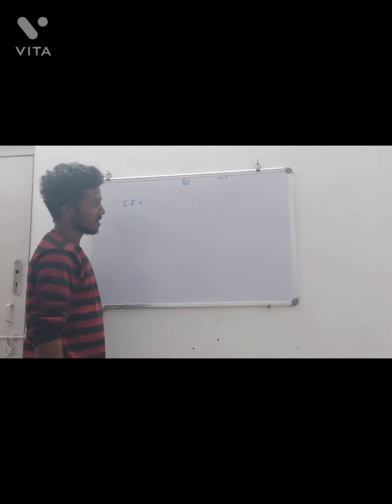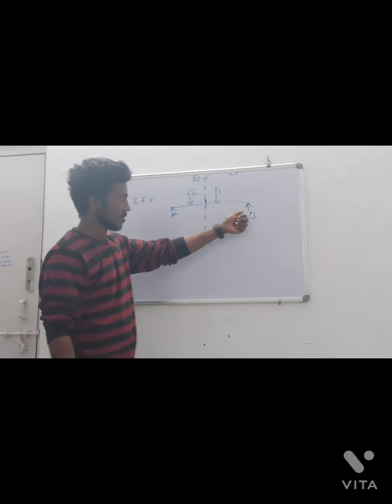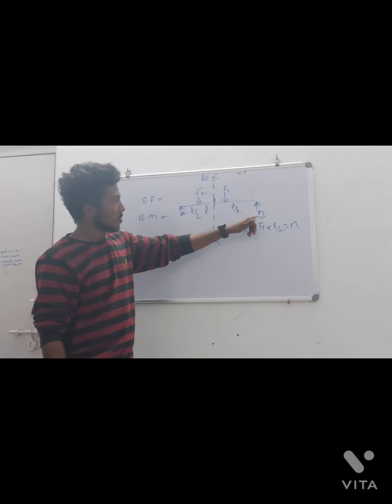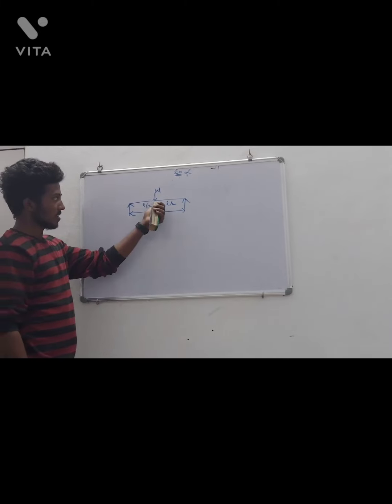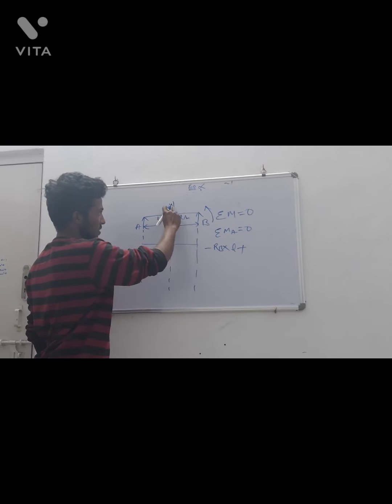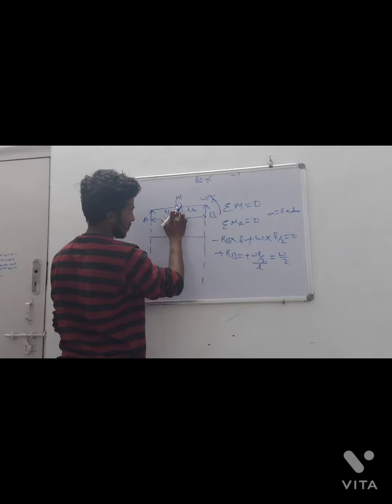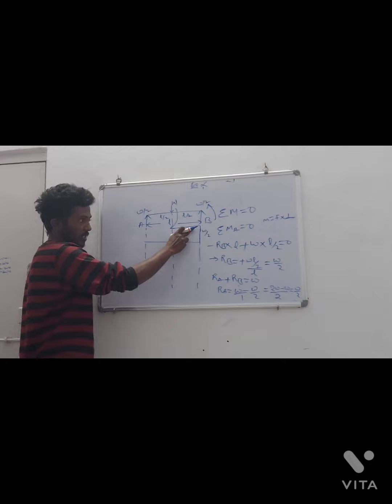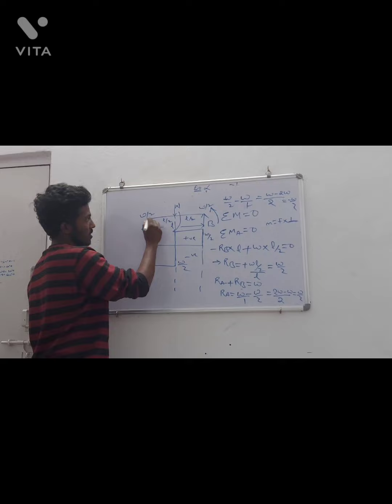#strength of materials..SSB with point load at centre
shear force and bending moment diagram for siimply supported beam having point load at centre .